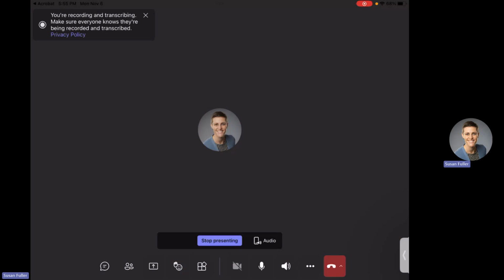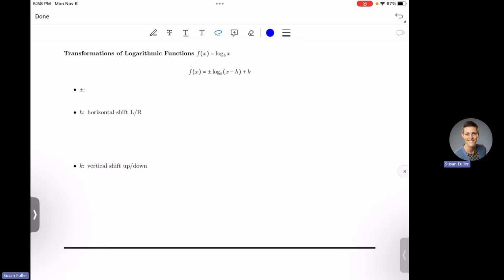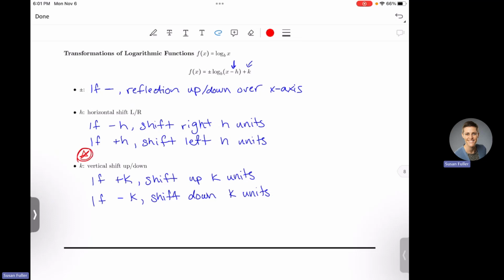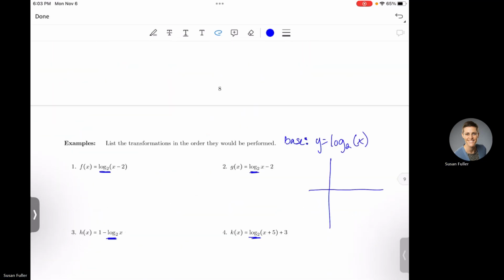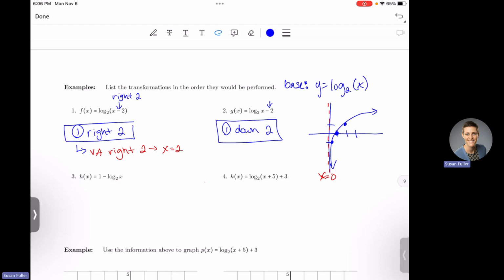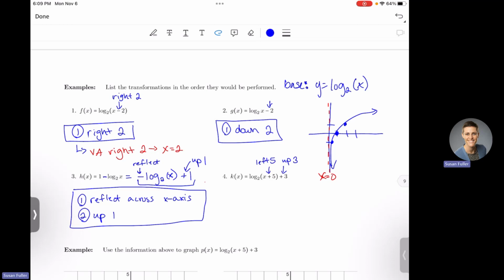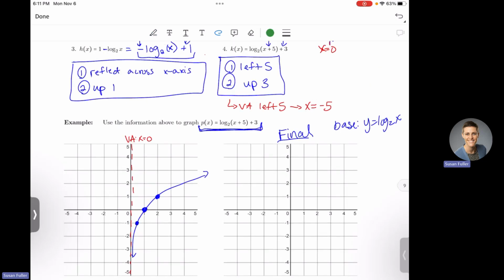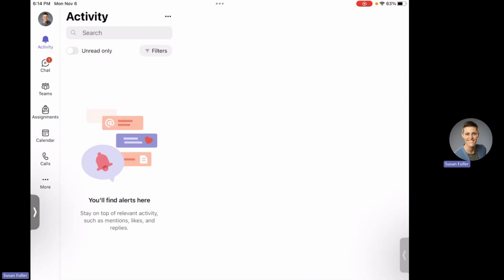Transforming Log Graphs